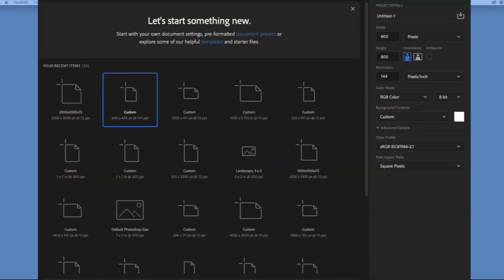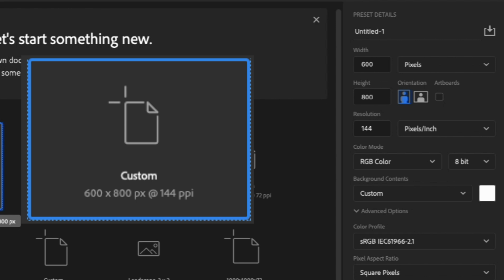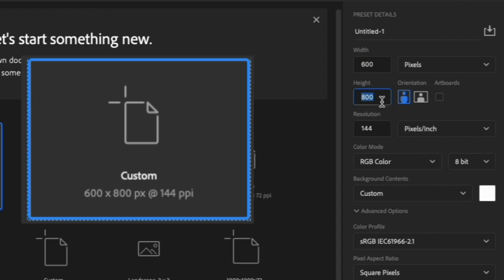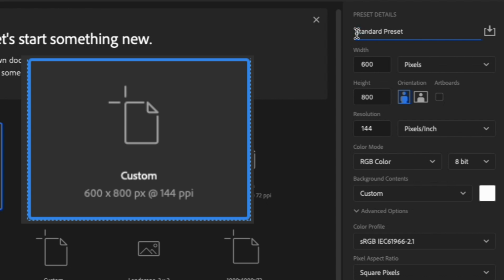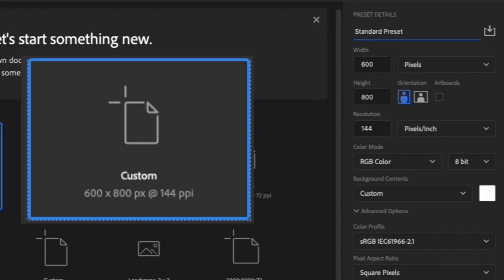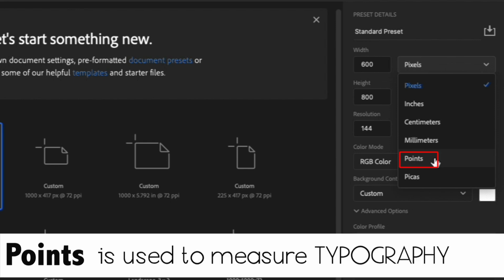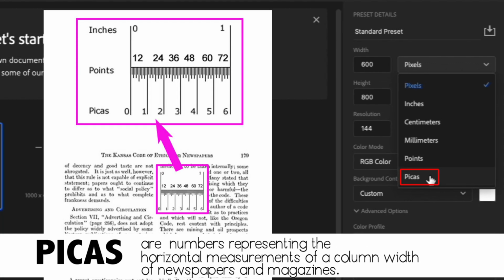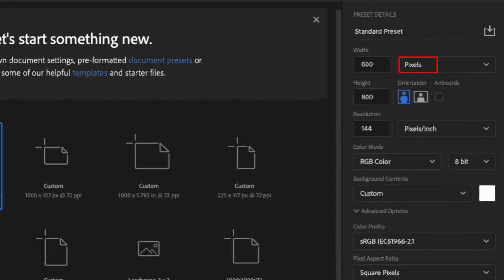Ep2.3b_2 - Part 2 - Preset Details Section - Mr Hagues Class - Photoshop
The Preset Details section in Adobe Photoshop is a crucial feature for managing and customizing your workspace and tools. This section allows users to define and save specific settings that streamline their workflow. For instance, you can adjust and save preset configurations for tools, brushes, and effects, ensuring consistency across different projects. By doing so, you avoid the need to reconfigure settings each time you start a new project, thus saving time and increasing efficiency.

In this section, you can create and manage presets for a variety of tools and functions, such as color settings, layer styles, and text formatting. These presets can be named and organized into folders, allowing for quick access and easy application. This feature is particularly beneficial for professional designers who frequently work with the same settings or styles, as it helps maintain a uniform look and feel across their work.

Additionally, the Preset Details section supports the import and export of presets, facilitating collaboration and sharing among team members or between different devices. This means that you can import presets from other users or projects and apply them to your own work, ensuring that you can take advantage of custom settings and preferences that have been developed elsewhere. Overall, mastering the Preset Details section enhances your productivity and allows for a more organized and efficient design process.